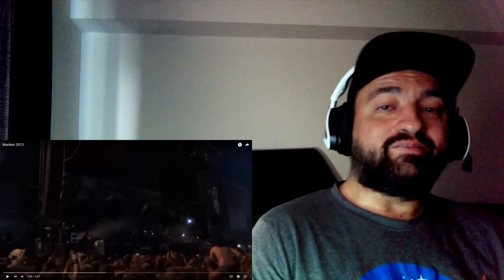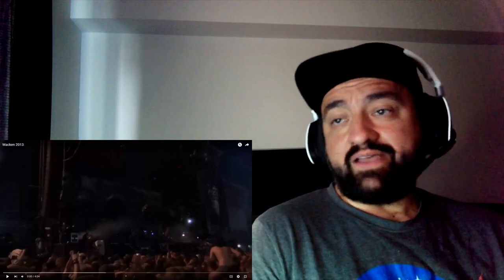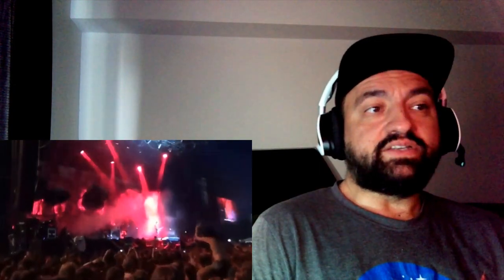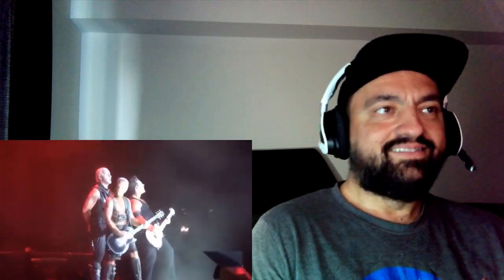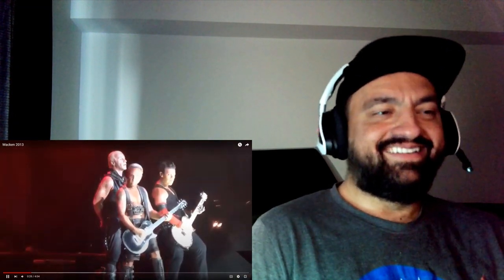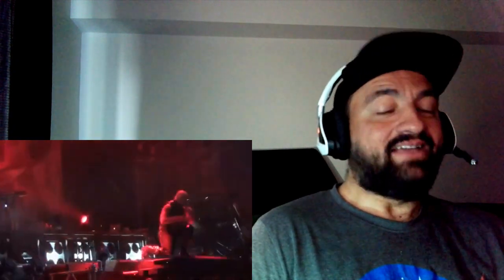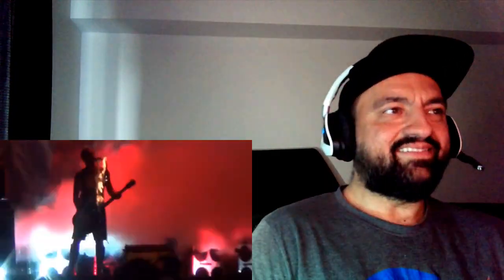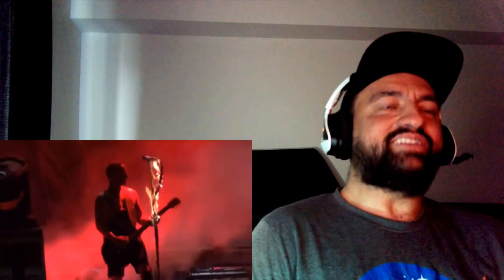Rammstein - Asche zu Asche (Wacken 2013) - Reaction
The song had a good run!